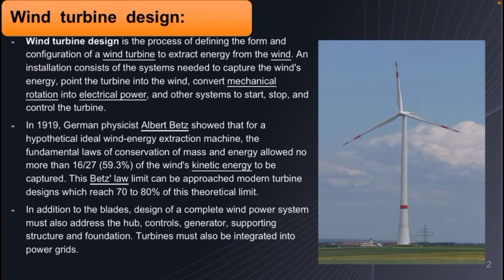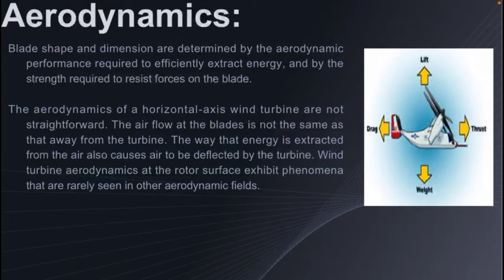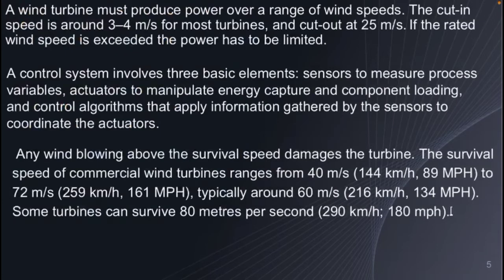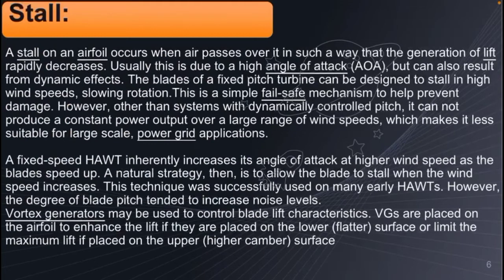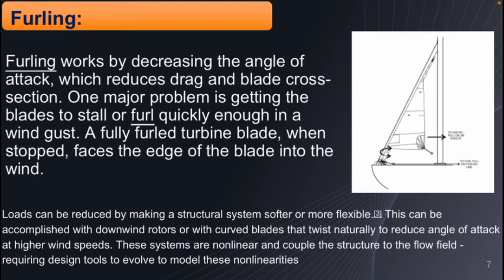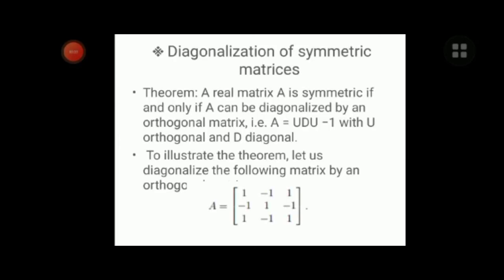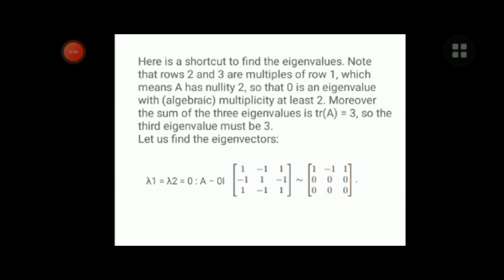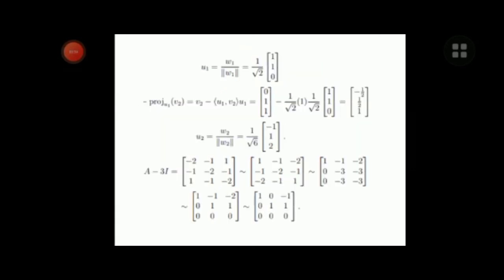Physics tech talk